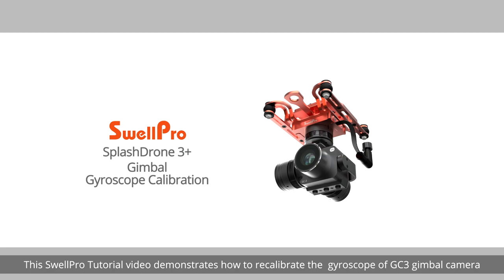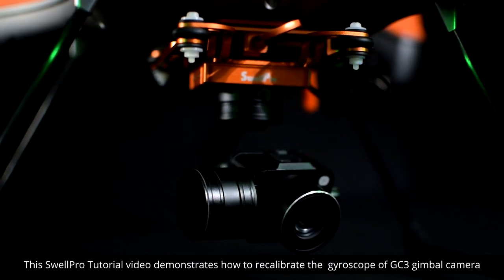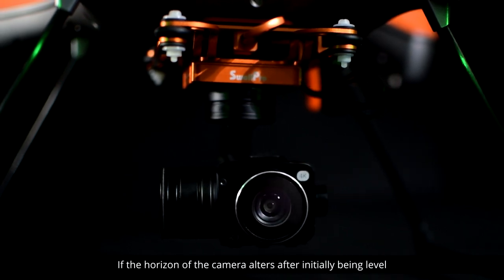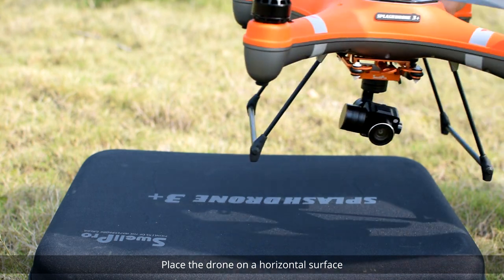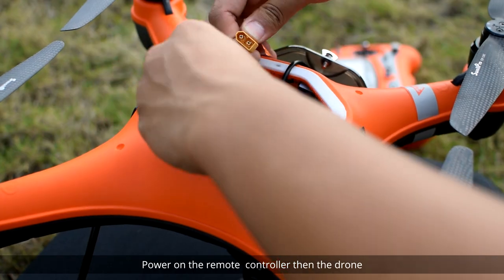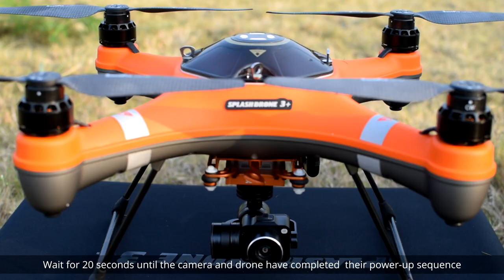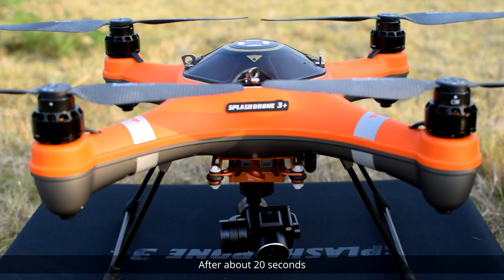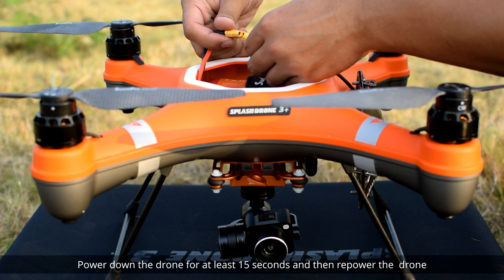SplashDrone 3+ Tutorial - GC3 Gimbal Gyroscope Calibration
Watch the tutorial of gimbal calibration In case that your GC3 gimbal loses its level.